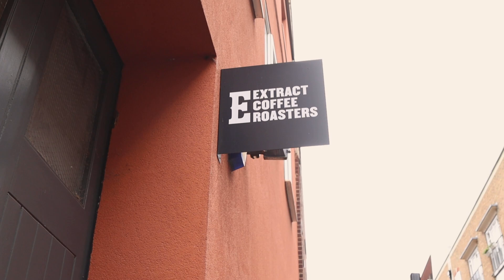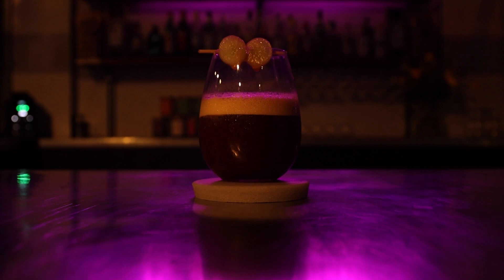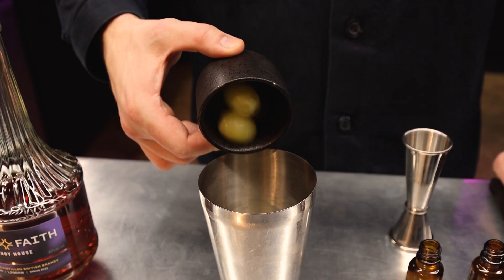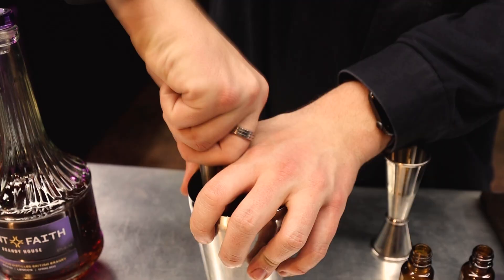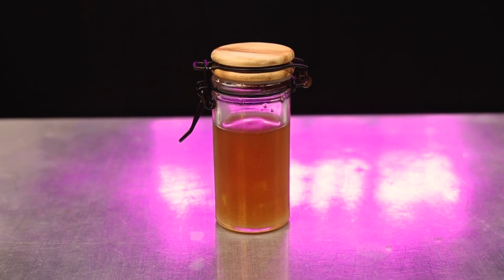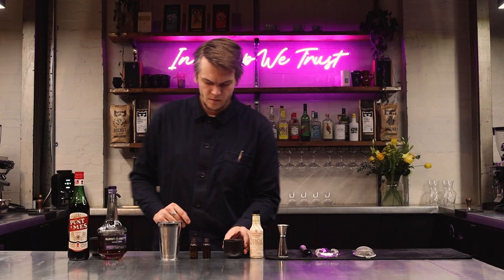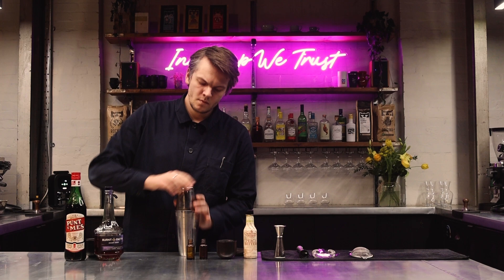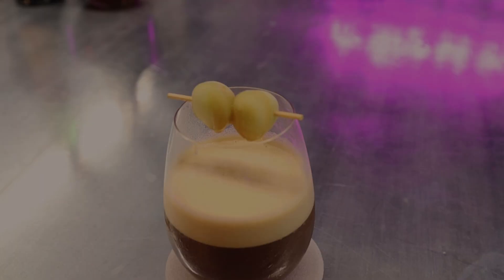Joshua Trathen | Coffee Masters Finalist | London Coffee Festival 2024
Meet Josh Trathen, a dedicated member of the Extract Coffee Roasters team. With a lifelong connection to coffee, Josh has been immersed in the industry for the past 6 years, where he has found his passion for bringing people together through coffee and creating unique customer experiences.

Josh's conscientious approach to coffee and cocktails has driven him to constantly explore new ingredients and processes. When he's not crafting delicious beverages, you can find Josh jamming out to disco tunes or out & about shooting film photography.

Thrilled to be among 15 other talented coffee professionals, Josh is eager to share the stage and showcase his skills at Coffee Masters 2024. Don't miss the opportunity to watch Josh's signature drink video, where his passion for coffee and creativity come together.